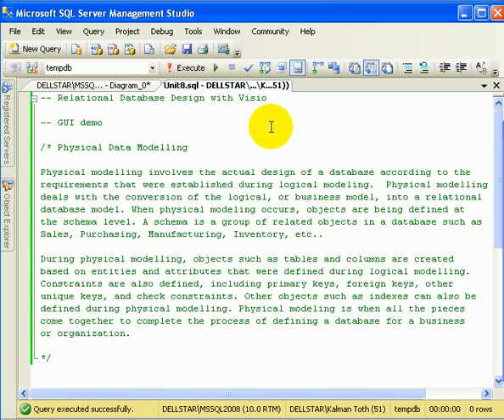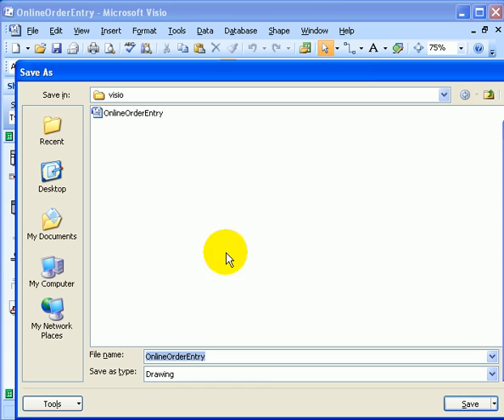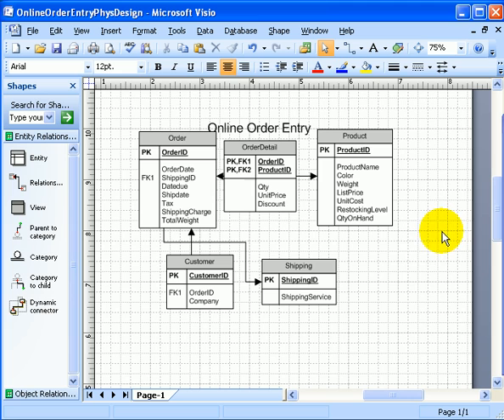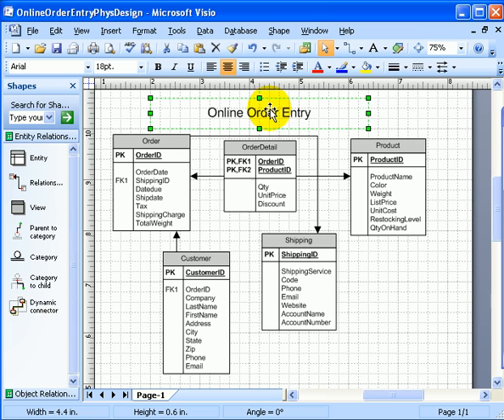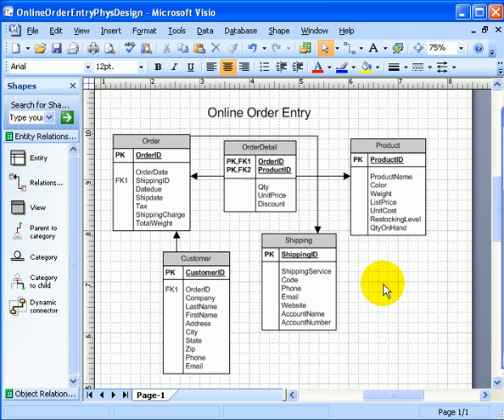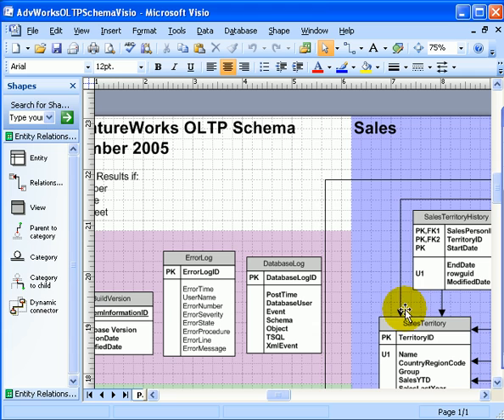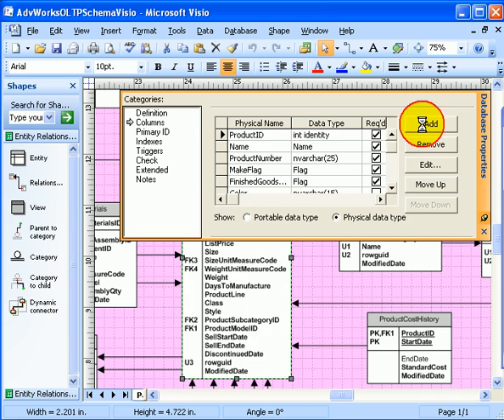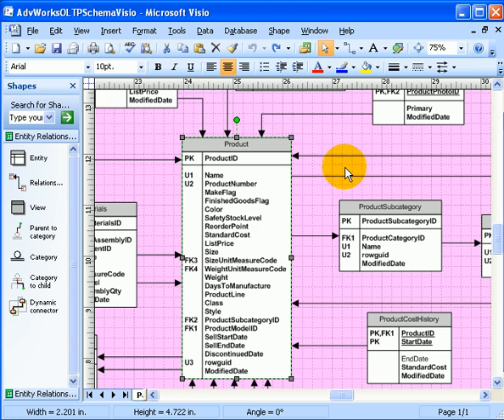Relational Database Design with Visio by Kalman Toth